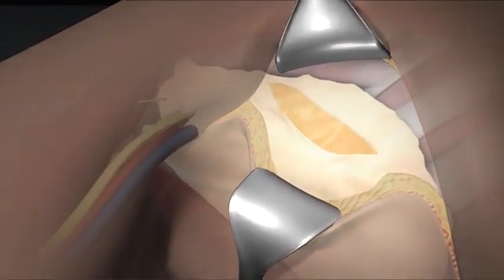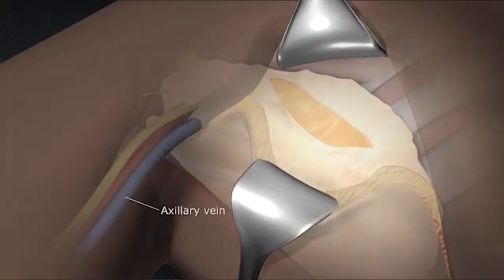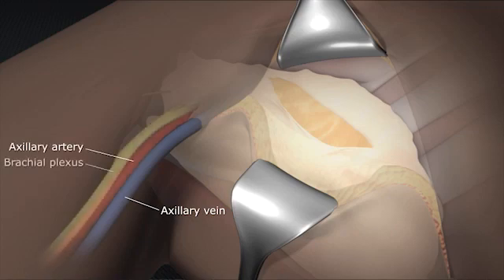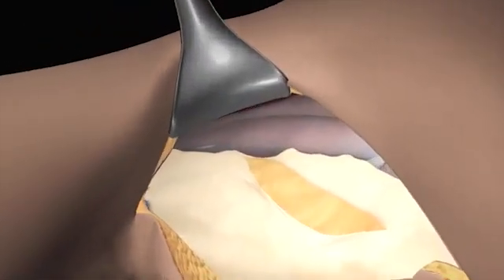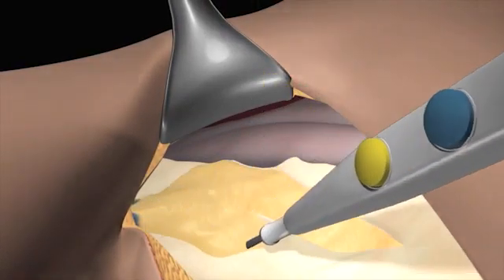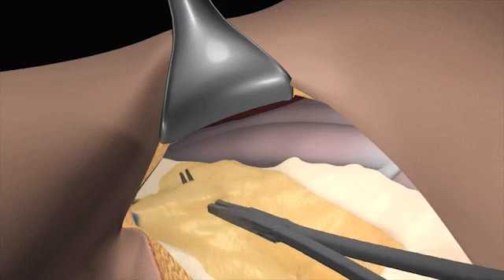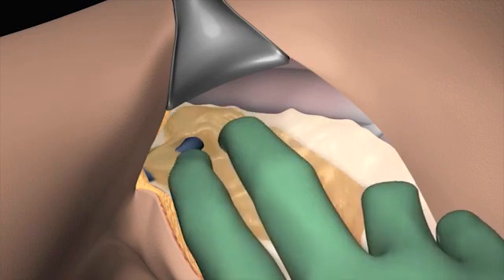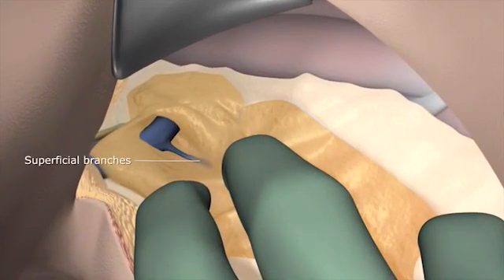The Axillary Vein: 3D Animation of Axillary Lymph Node Dissection Procedure Part - 3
This video depicts the surgical approach to identify the axillary vein, which lies on the superior border of the surgical field.